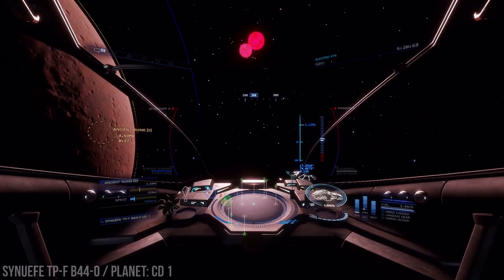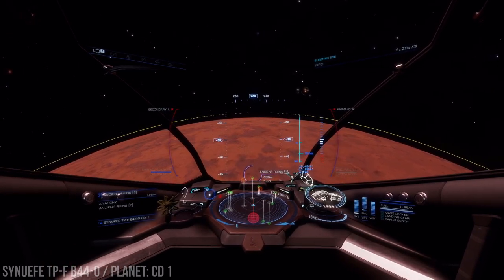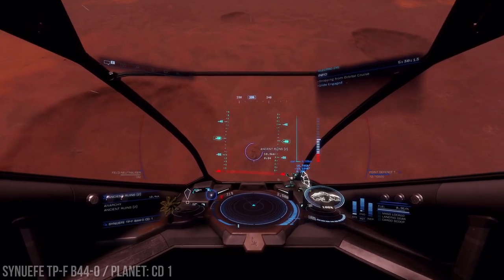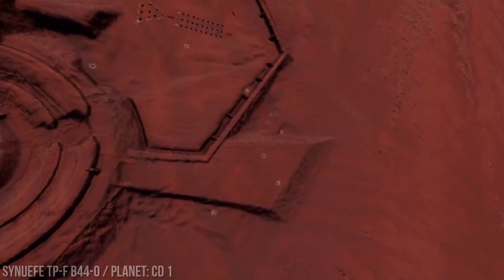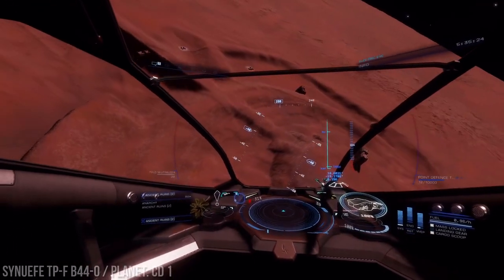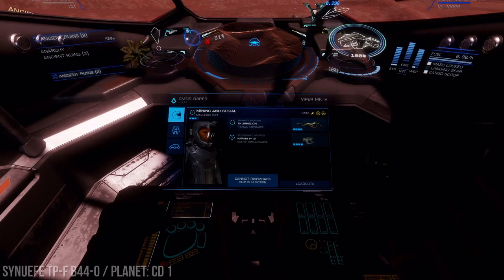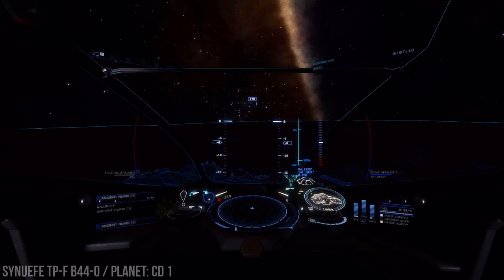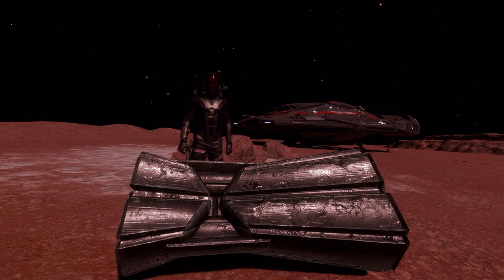Ship scooping Guardian Artifacts in Odyssey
Use your ship to scoop guardian artifacts.  Much faster and easier than using SRV
Elite Dangerous
Elite Dangerous Odyssey